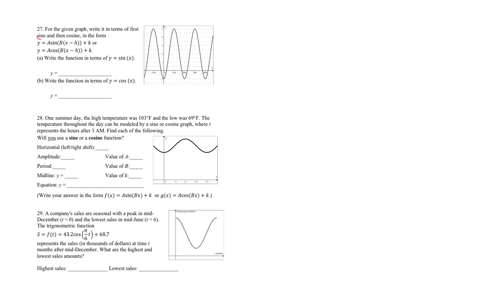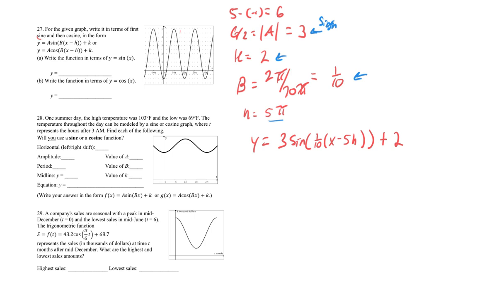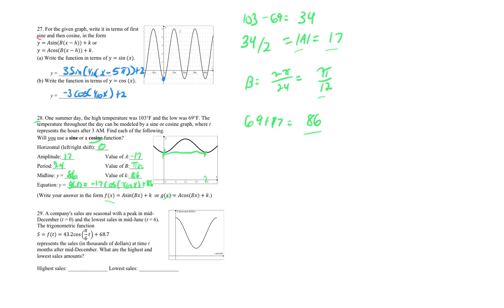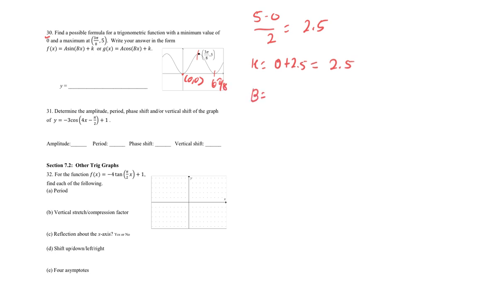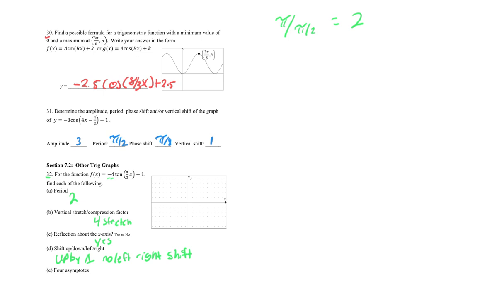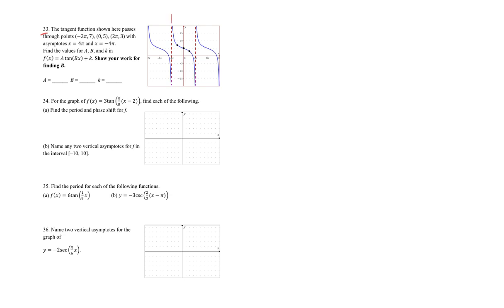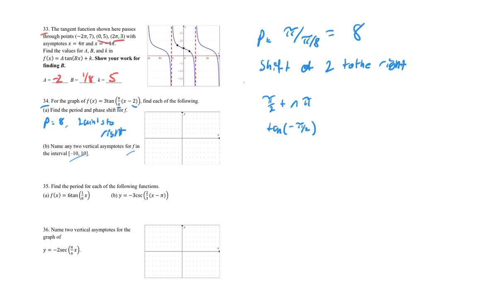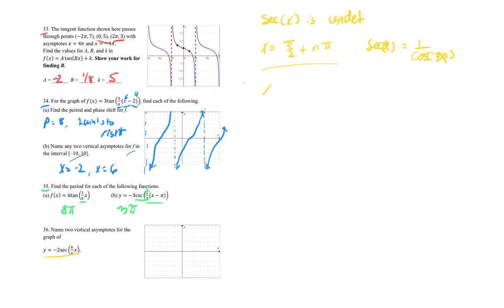1813_Ex3 Review_S25 part 3